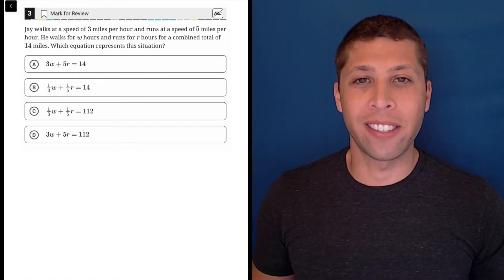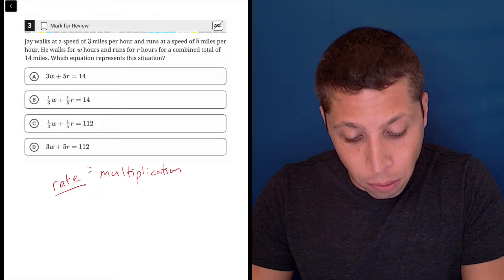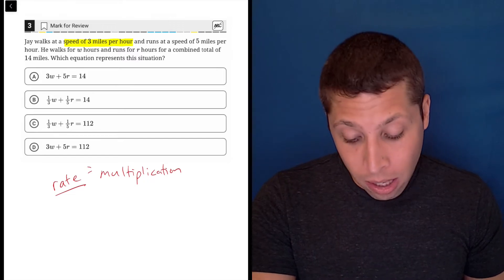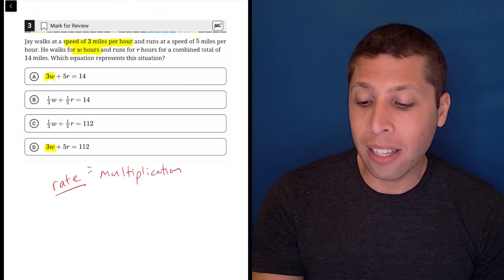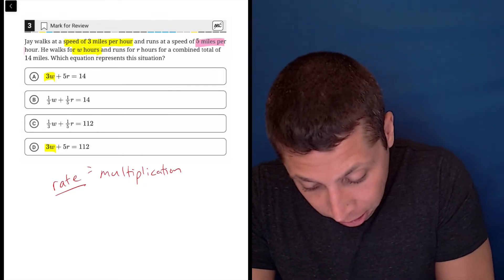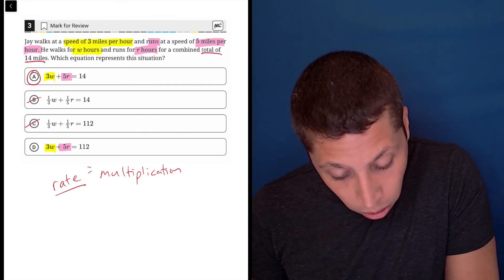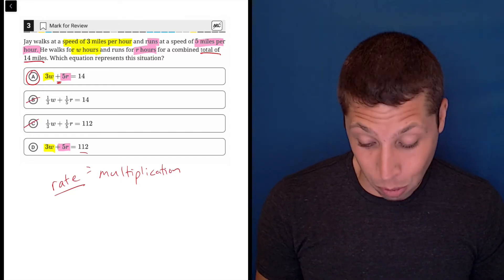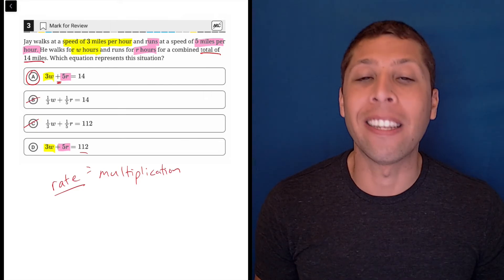Digital SAT 10, Math Module 2E, Question 11